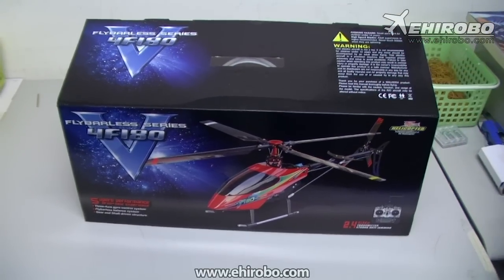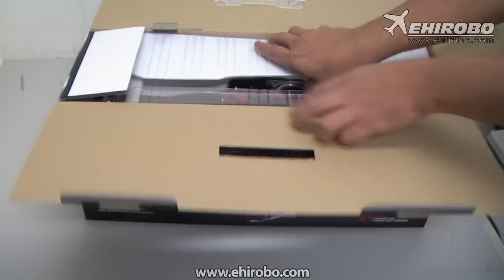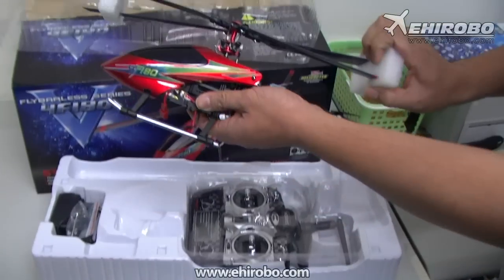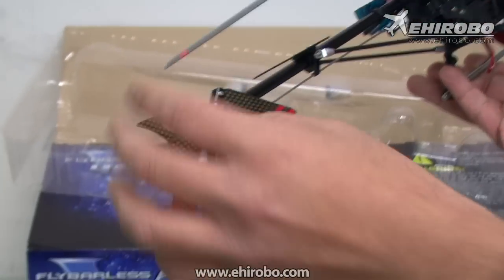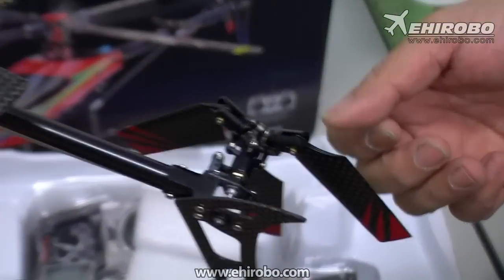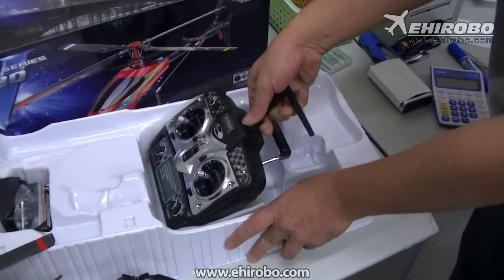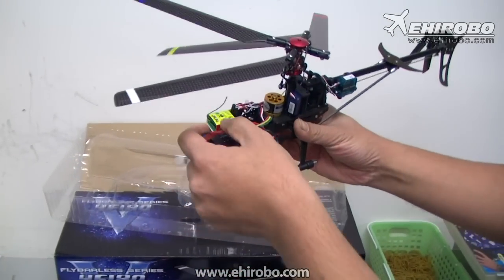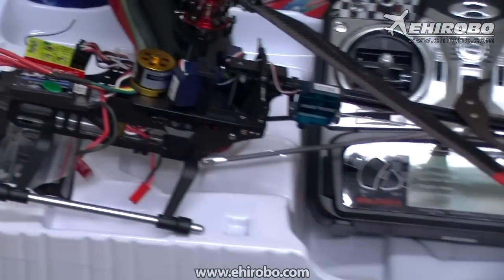WALKERA 4F180 Multi Blades 3-Axis-Gyro System Helicopter - 2.4GHz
WALKERA 4F180 Multi Blades 3-Axis-Gyro System 4CH Metal Upgrade Brushless with WK-2403 Transmitter Edition Helicopter RTF - 2.4GHz

Features:
‧Flybarless and four blades design characterizes low power loss and improves cycle longevity and flight time
‧Three-Axis-Gyro and flybarless balance system automatically amend the flight status and provide favorable safety for the beginners
‧Adopting compact swashplate structure and light main body, it is super stable to fly
‧Gear and Shaft driven structure makes the setting easy and high efficiency
‧New 2.4G technology, with the functions of identification and precise code pairing, can allow above 20 aircrafts to fly in the same field and same time
‧High performance brushless motor powered with high capacity Lipo battery, the flight time can reach 9 to 11 minutes after full charged

Specification:
‧Main Rotor Diameter: 419mm
‧Tail Rotor Diameter: 130mm
‧Overall Length: 432mm
‧Brushless Motor: WK-WST-21-002
‧ESC: WK-WST-20A-4
‧Battery: 7.4V 1000mAh Li-Po
‧Transmitter: WK-2403
‧Receiver: RX-2451V
‧All-up Weight: 310g (Battery included)
‧Gyro: three-axis-gyro
‧Dimensions: 430*90*154mm